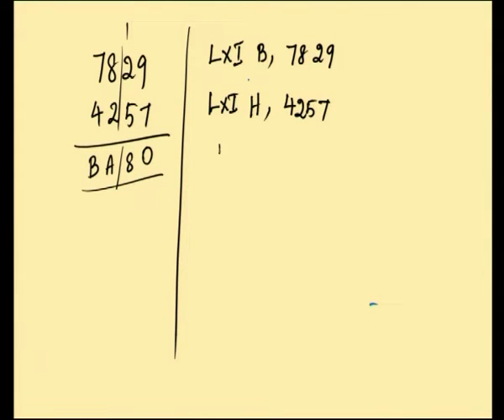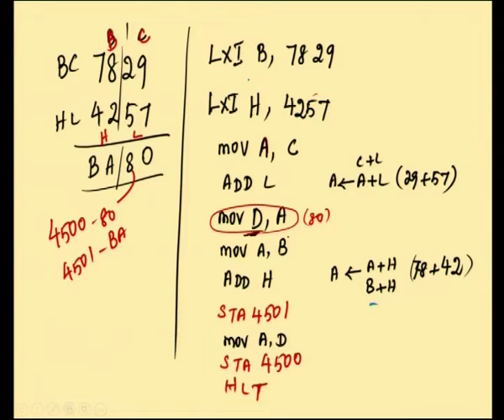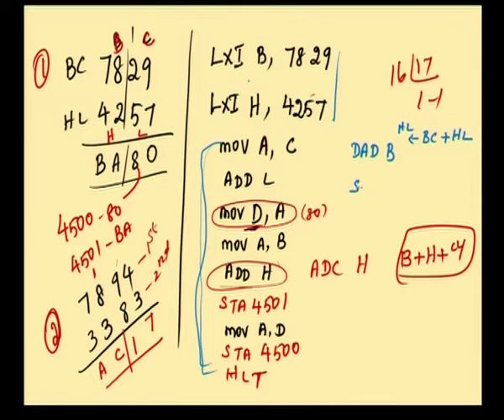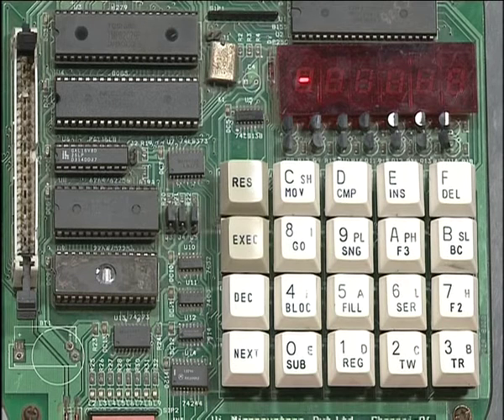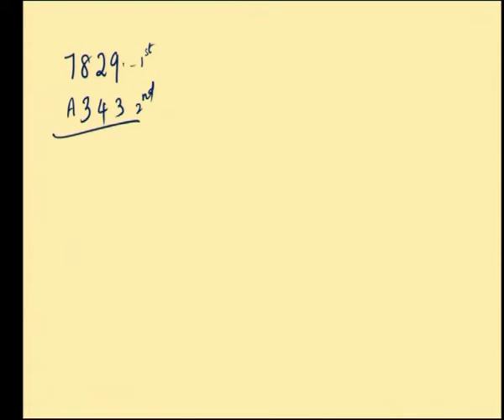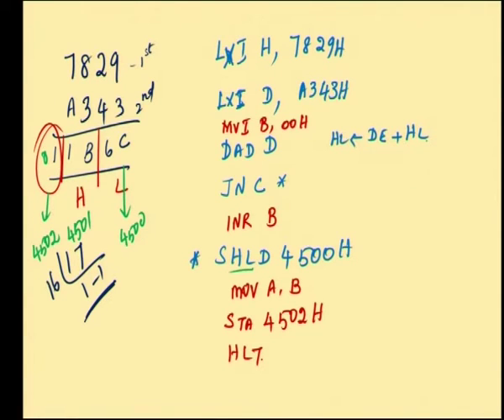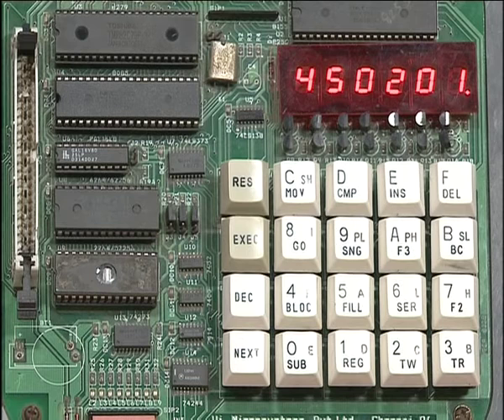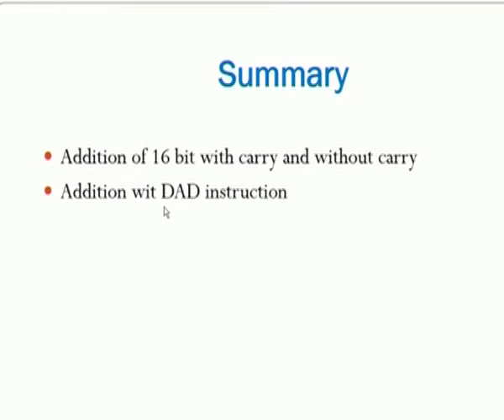16 Bit Addition